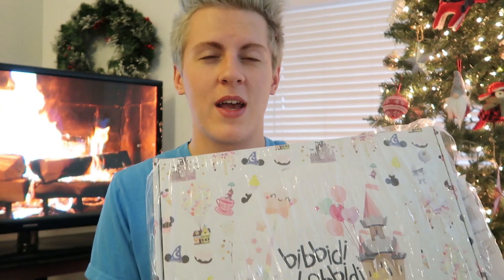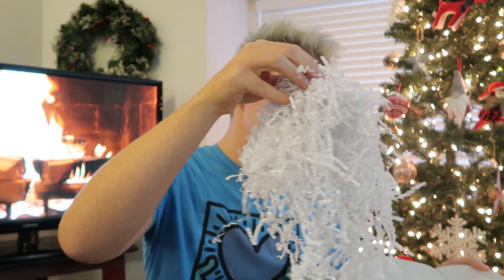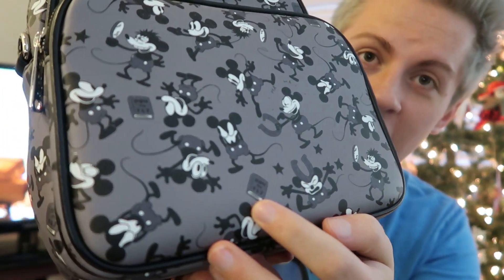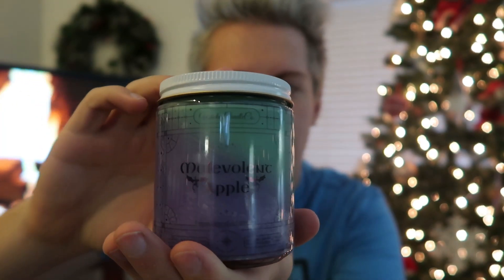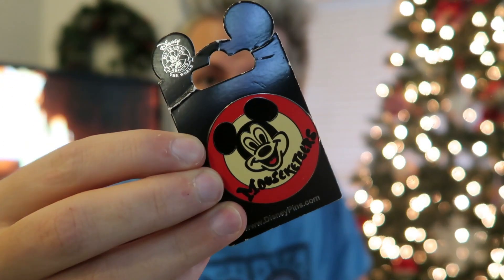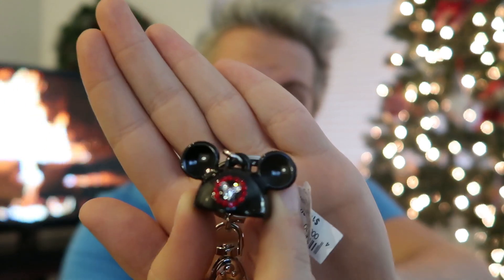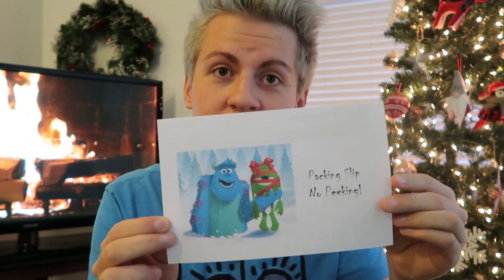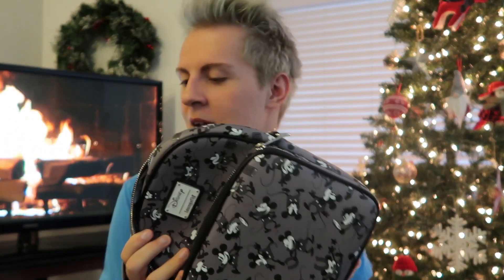Bibbidi Bobbidi Boxes Ultimate Magic Unboxing! | Disney Monthly Subscription Box, November!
Today I opened Bibbidi Bobbidi Boxes Ultimate Magic Box!! These boxes are incredible as they let you customize them to exactly how you like, filled only with the merchandise you want, it's completely tailored to you!